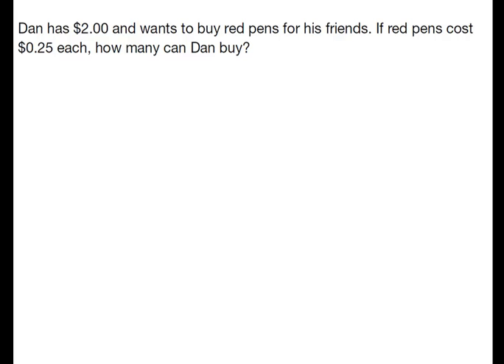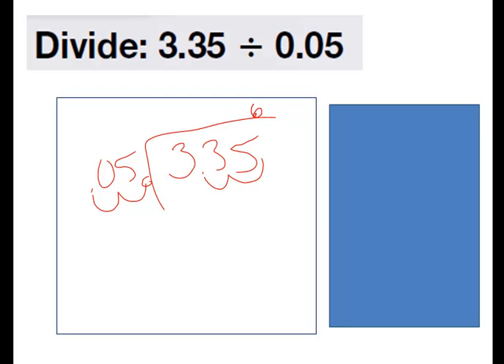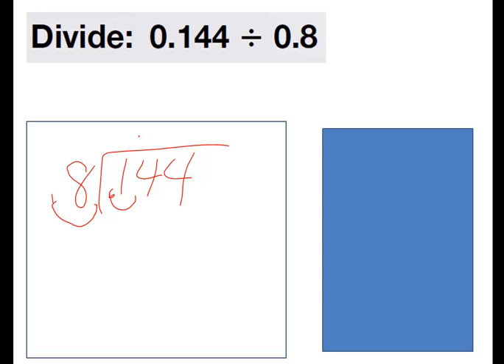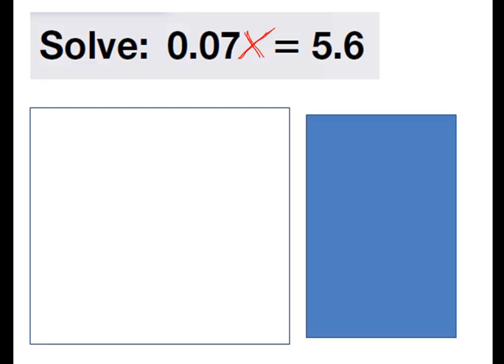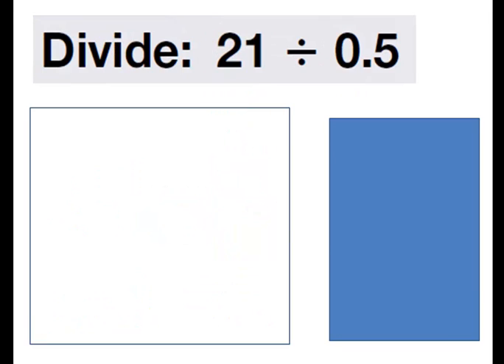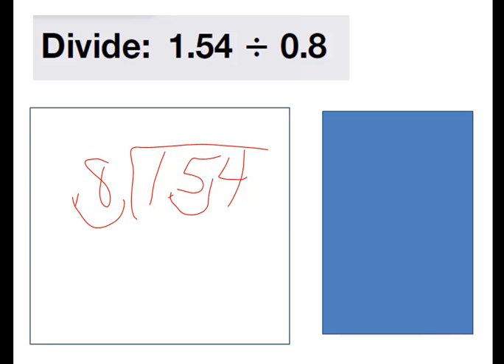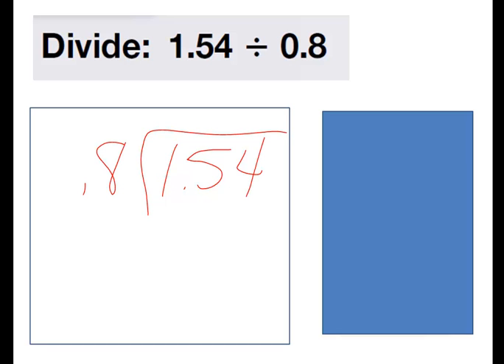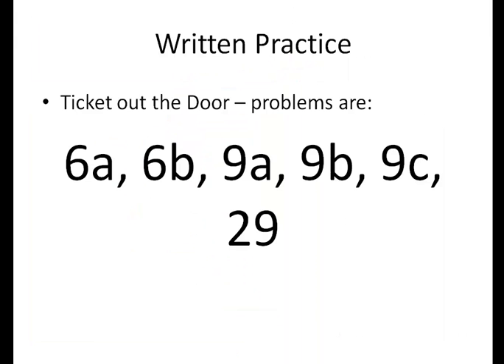Course 2 - Lesson 45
Dividing by a Decimal Number